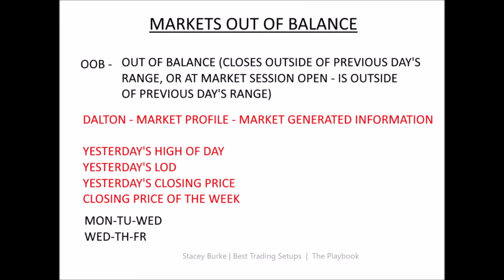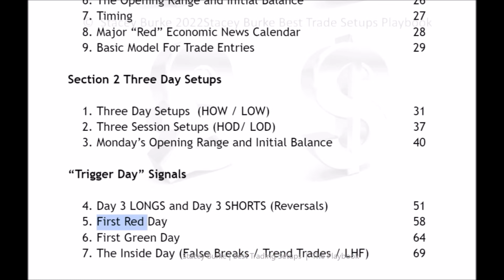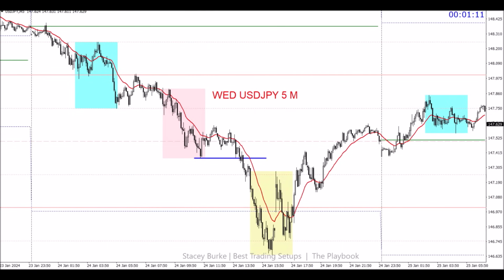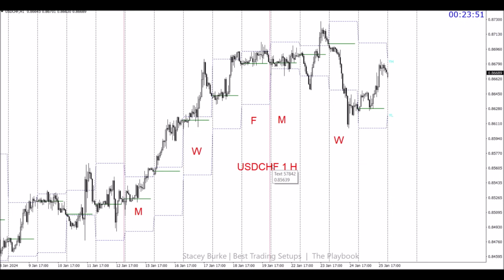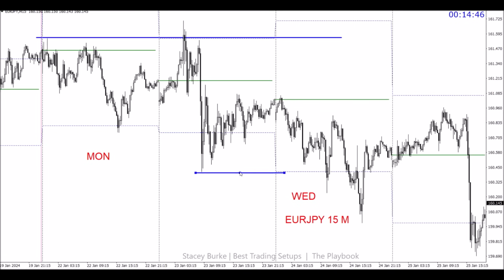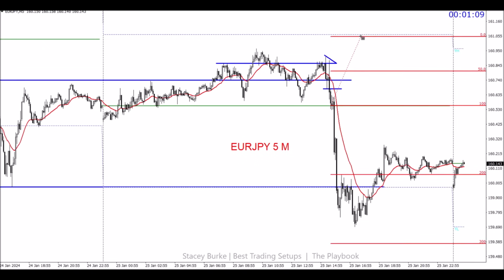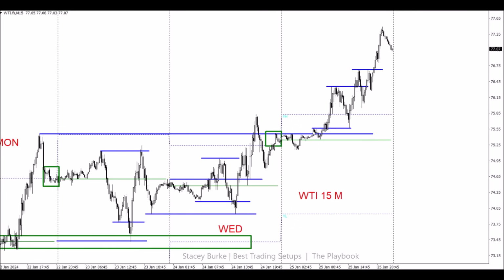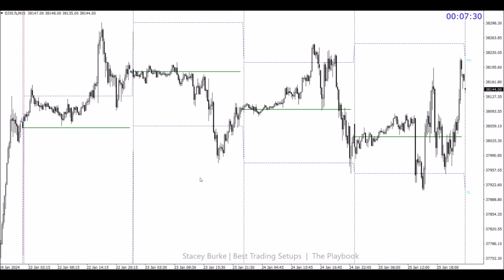The BEST INDICATOR For Explosive Day Trading Setups (MUST KNOW THIS!)